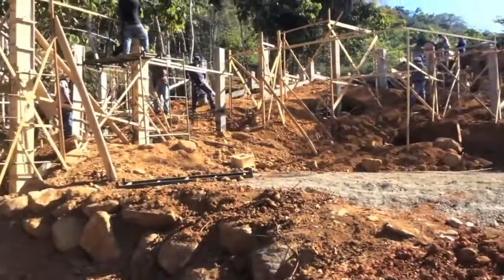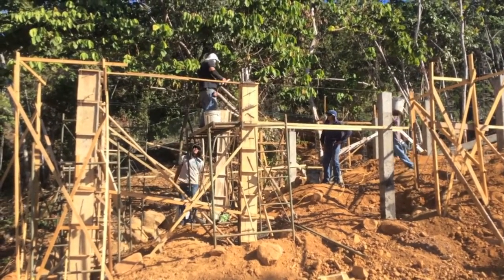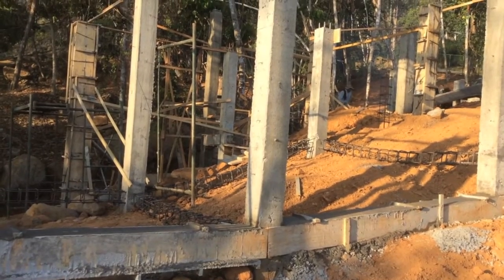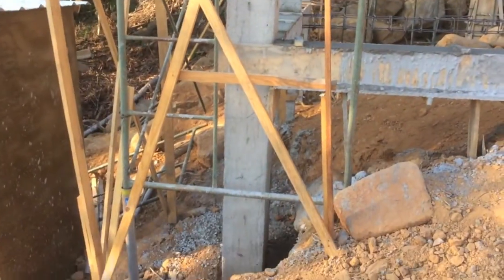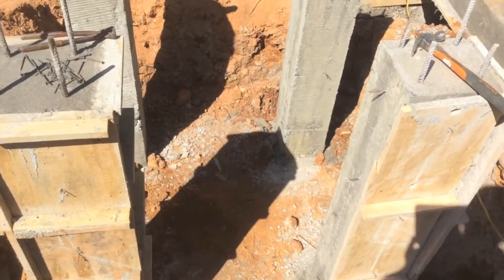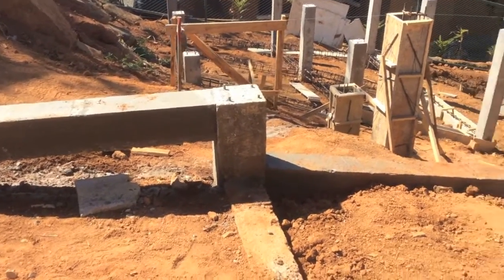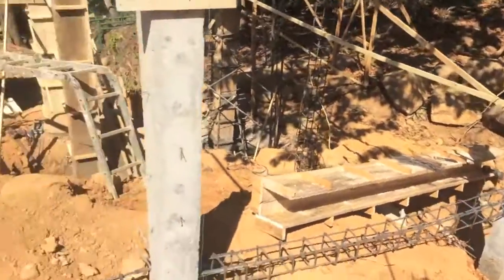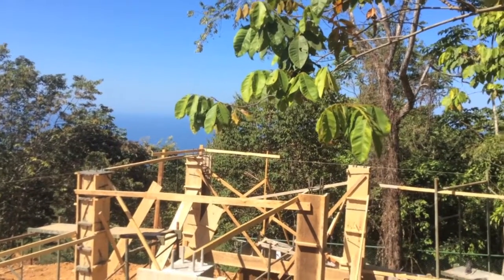Concrete Pouring Methods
This video shows how to place concrete correctly as well as what is critical for strong structures.  This example is from our most recent home build at Escaleras near Dominical/Uvita Costa Rica.  This is from a most unique home with a mouth watering view over the Pacific Ocean from a 1,400 ft elevation (430 mtrs) all complete with it own 3 toed sloth or Peresozo.